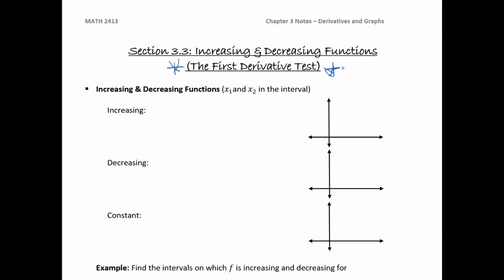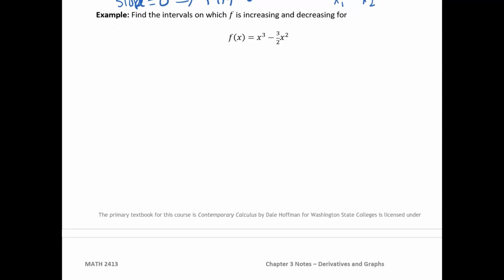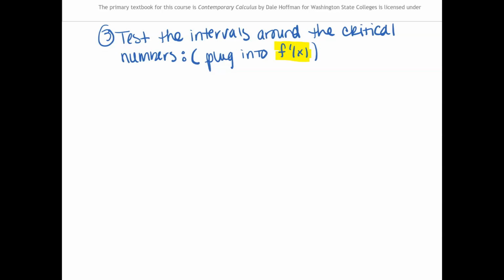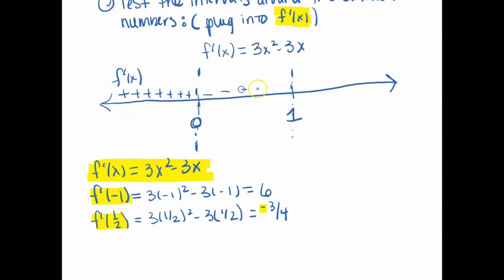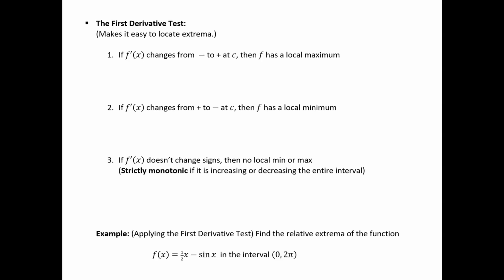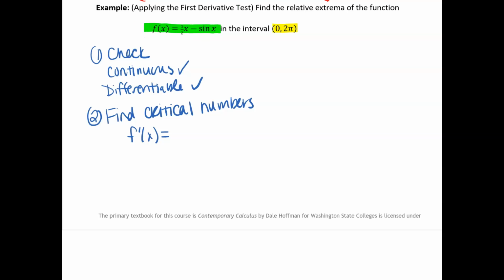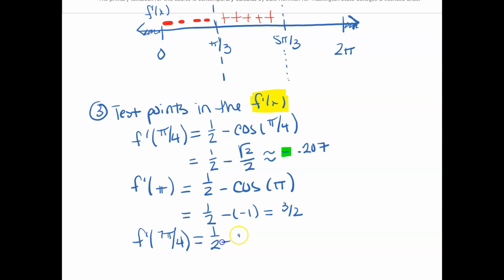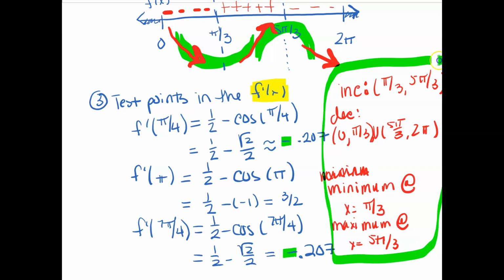Calculus - 3.3 Increasing and Decreasing Functions